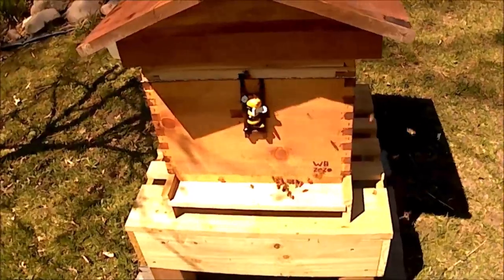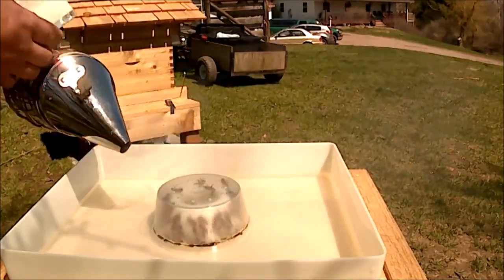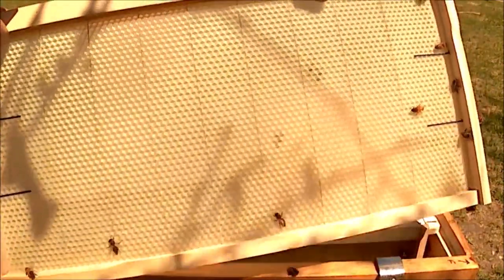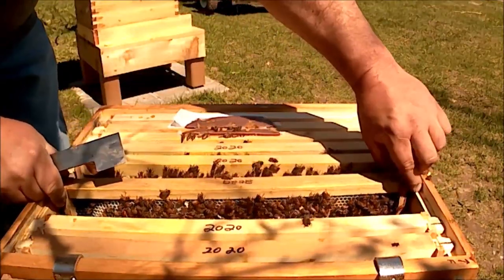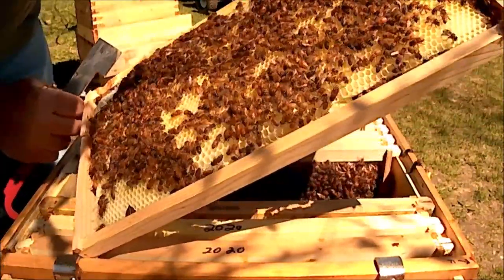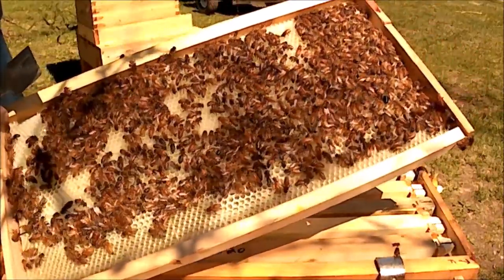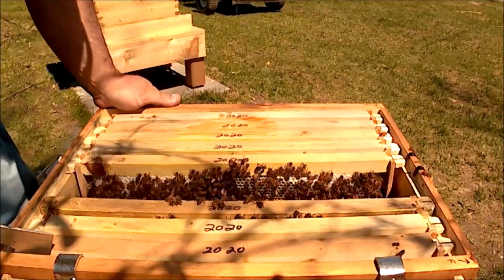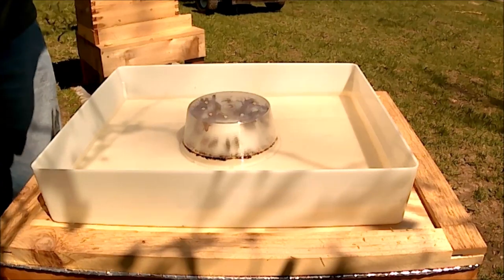Honey Bee Saskatraz Hive #2 New Beekeeper Inspection 3 Weeks After Package Install NW Wisconsin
New Beekeeper in Northwest Wisconsin inspecting new hive 2 three weeks after 3lb package install. This hive shows a lot of promise . Eggs, Brood, Larvae, Pollen, Honey and nectar. Building comb on blank natural bee’s wax foundations.